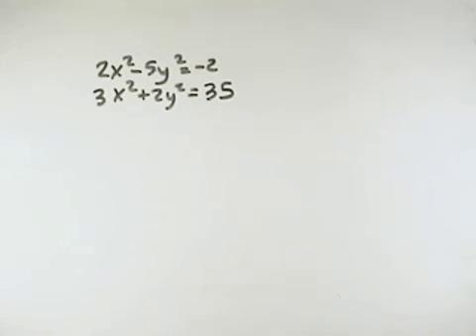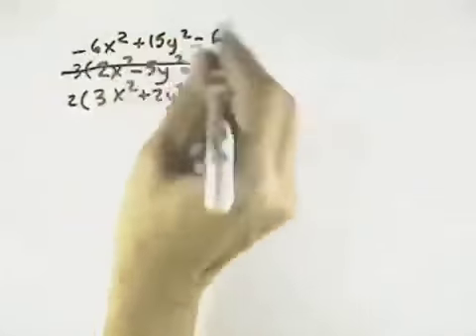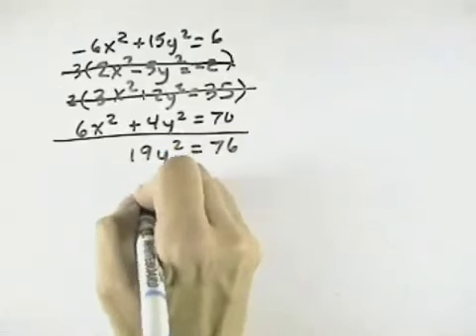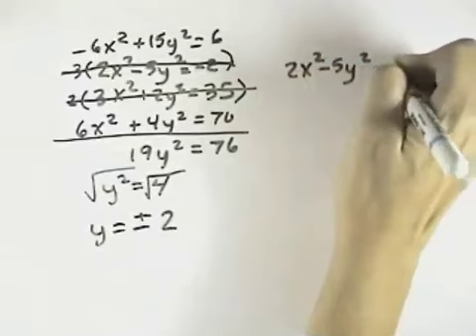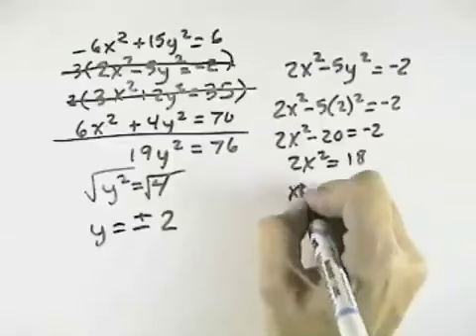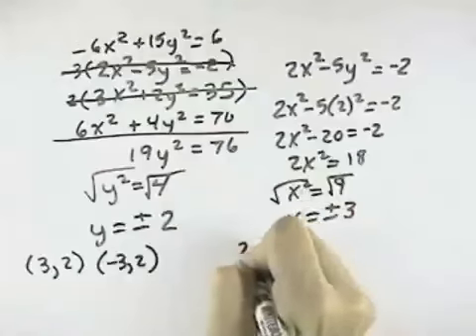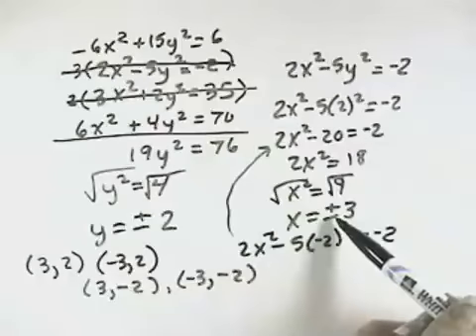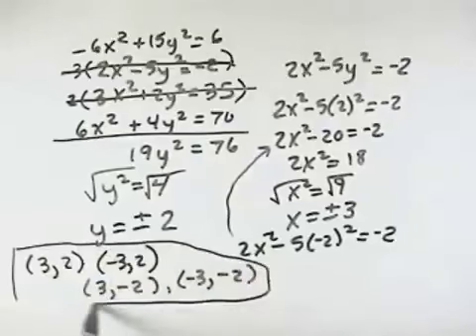Blitzer Algebra for College Students Ch 10 Ex 18